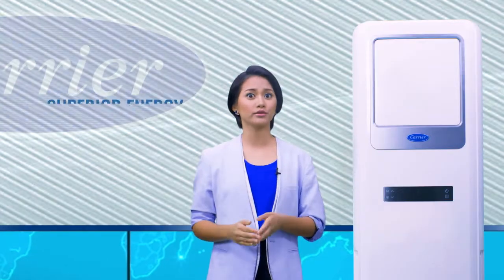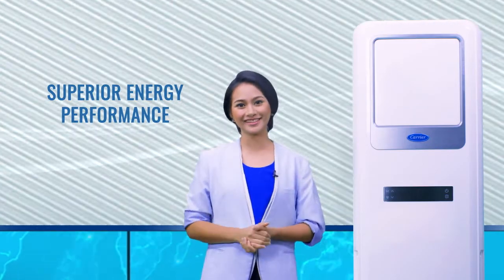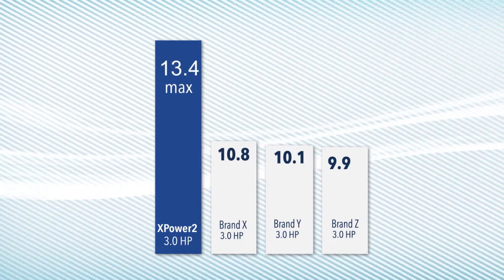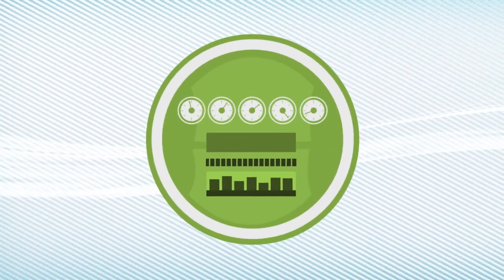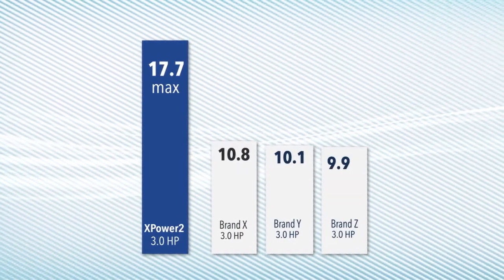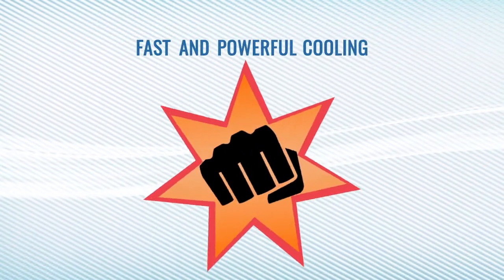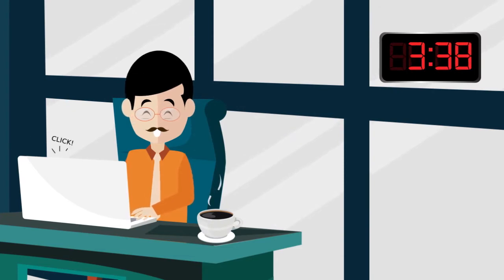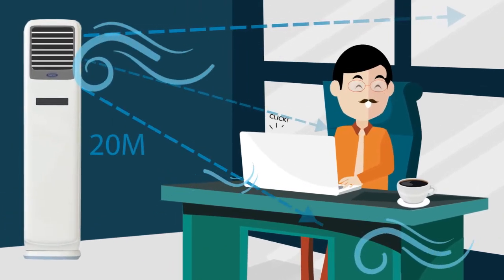Carrier Aircon Feature: XPower 2 Slimpac Inverter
The active and sleek XPower 2 Slimpac Inverter Aircon offers powerful cooling system:

Quick Cooling Performance in as fast as 6 minutes and better air throw reaching as far as 20 meters.

ful cooling system:

Quick Cooling Performance

in as fast as 6 minutes and better air throw reaching as far as 20 meters.

Enjoy Low electricity Consumption compared to other floor mounted air conditioners because of its EER at as much as 17.7

Vents are close when not in operation. Thus, preventing dirt & dust from getting inside the unit because of its unique Auto Shutter design.

To know more about Carrier XPower 2 Slimpac Inverter Aircon, you may